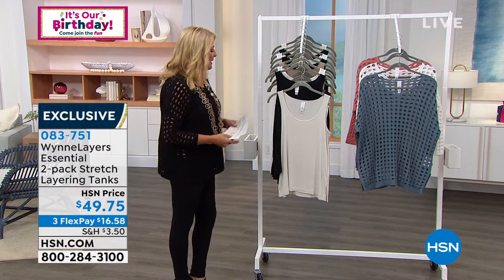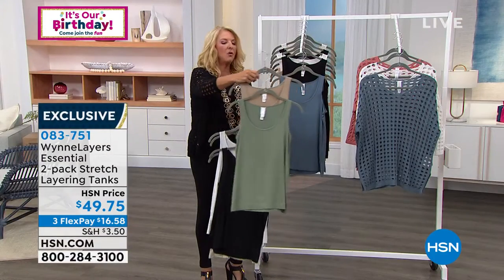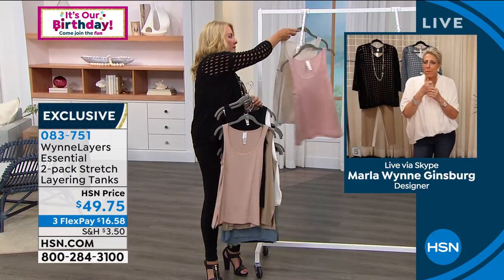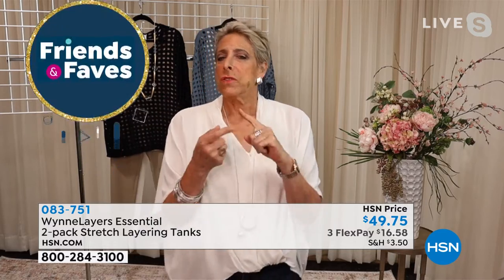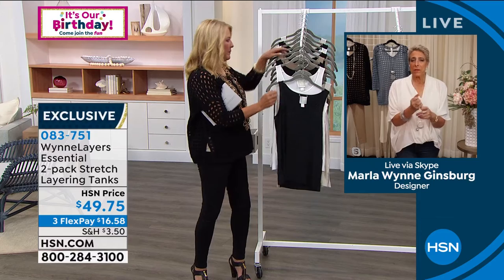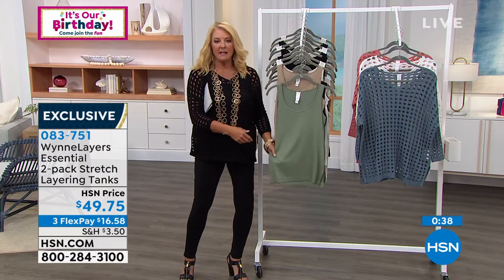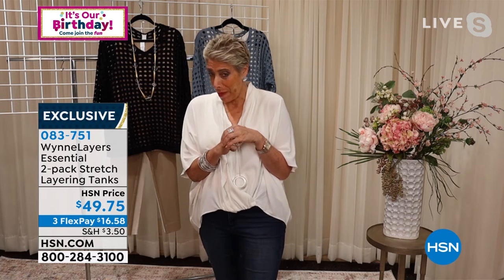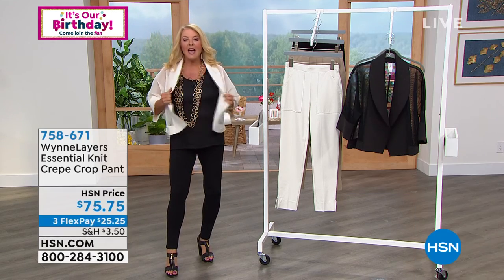WynneLayers Essential 2pack Stretch Layering Tanks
Building a wardrobe should be fun and easy. MarlaWynne has made it just that by designing a layering system of pieces that go together seamlessly. These tanks are "essentials" in the collection and the perfect way to go through every season.